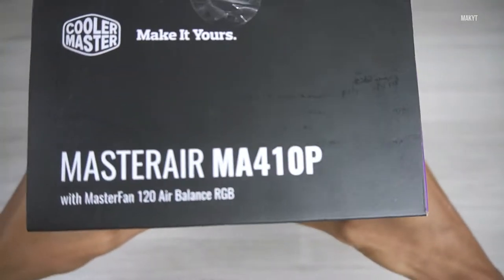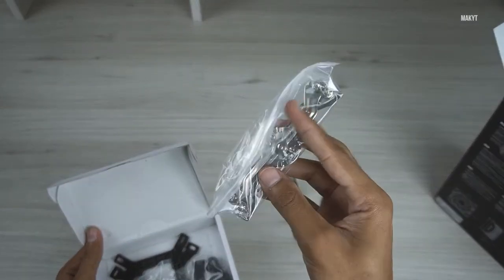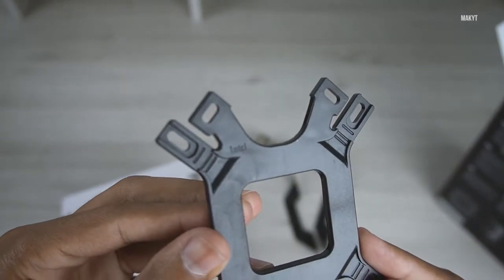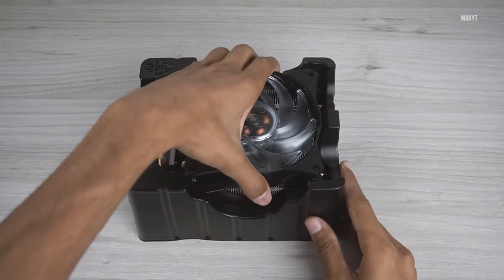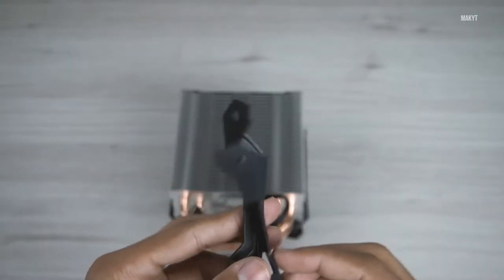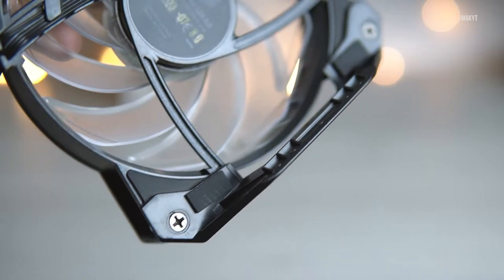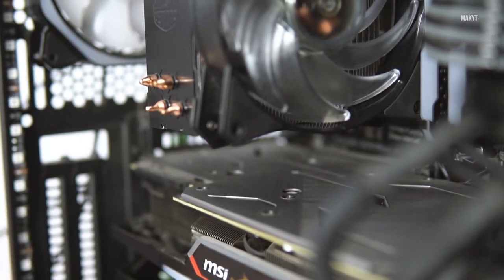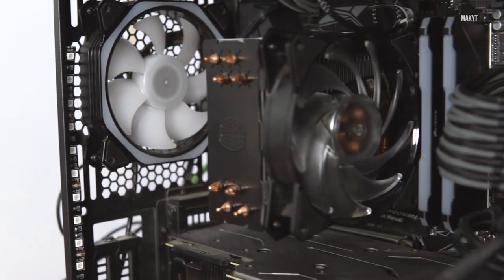Cooler Master MA410P Unboxing and Installation on Intel Motherboard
Cooler Master MA410P performs at par with the other coolers but its slightly expensive. You need large space inside your case for this cooler. I'm using this cooler inside a Cooler Master H400P Mesh. The cooler is super noisy when the processor is overclocked to 4.7Ghz but the temperature stays in the mid 70s. (74-76 C)
Cooler Master MA410P is 60mm thick, 116mm wide, and stands 158.5mm tall. With the fan on the cooler, the thickness increases to 84mm, while the width also increases to 129mm due to the fan mounting hardware.
Four 6mm diameter heat pipes are running through the tower, which use Continuous Direct Contact 2.0 to mate with the CPU IHS. The fins of the tower are made of aluminum, and there are fifty-seven of them.
The fan of choice to cool this tower is the MasterFan 120 AB. The fan is 120mm in size but can deliver speeds of up to 2000 RPM. At that speed, the CFM is rated at 66.7, and there is also 2.34 mmH2O of static pressure
This fan can run for 160,000 hours and is shown to top out at 30 dB(A) as far as noise is concerned. The MF120 AB is powered by a 4-pin PWM connection, which sips 0.28 Amps at just 3.36 Watts.
The Cooler master MA410P stands tall, and while very close to the memory, but just slides past them. If adding a second fan on quad channel sockets, we would expect the fan not to conflict with the memory there either.

Timestamps:
Intro 00:00
Unboxing 01:00
Installation 04:25
Temperature Test 09:15
Final Thoughts 11:10

CAMERA GEAR USED:
My camera
SD card
Tall tripod
Smaller tripod
Studio lights

NEW HERE?
Hi, My name is MUAAZ and I live in Lahore, a historic city of Pakistan. I mostly upload unboxings, tutorials, and Gameplays.